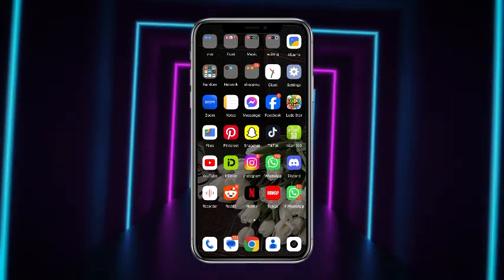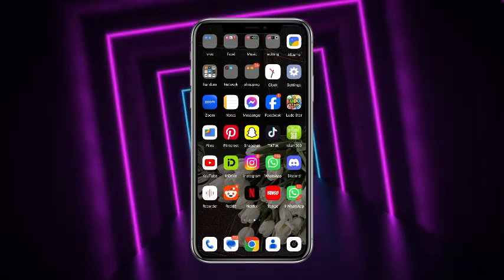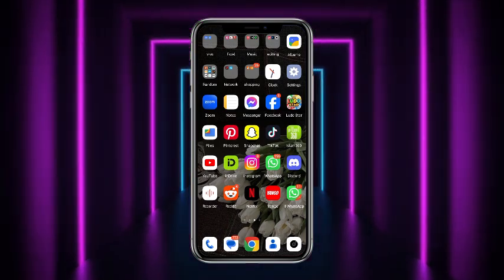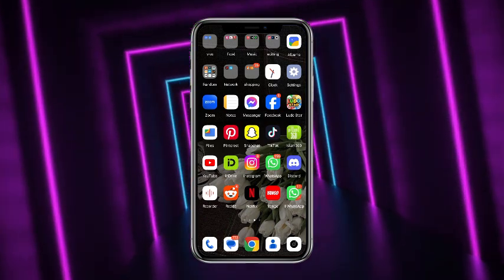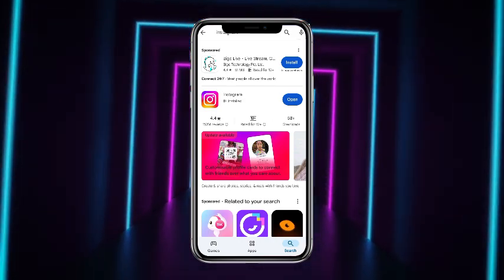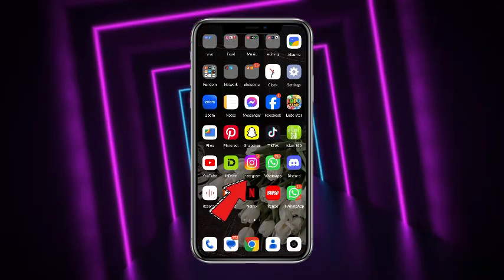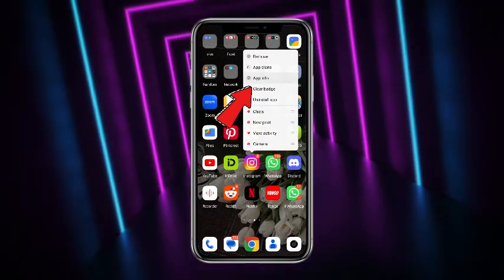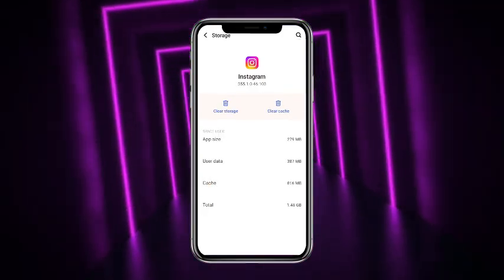How To Fix Story Archive Not Showing On Instagram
In this video we will teach you "How To Fix Story Archive Not Showing On Instagram"

You can also search this video via:

- How To Mend Story Archive Not Showing On Instagram
- How To Fix Bugs On Instagram